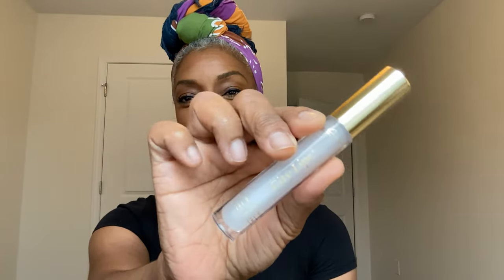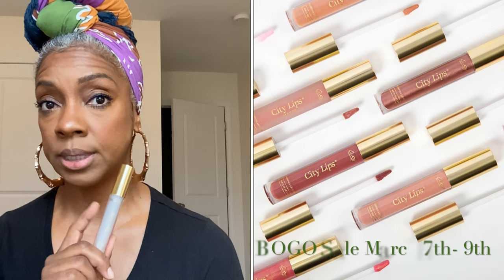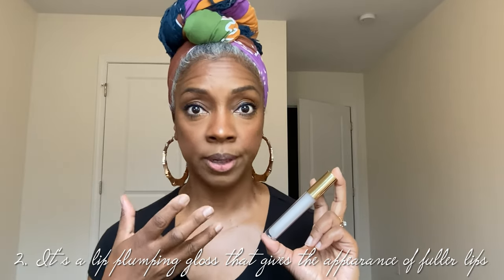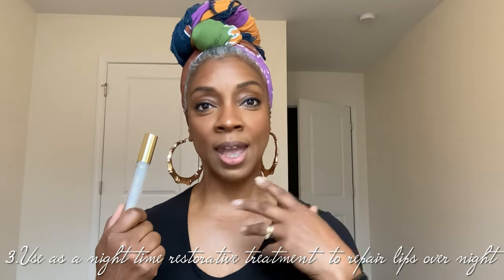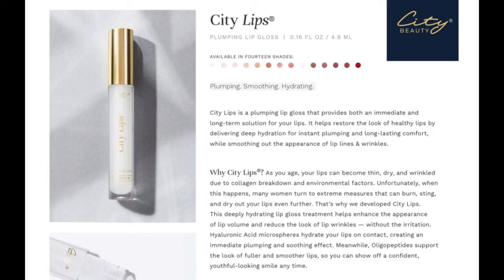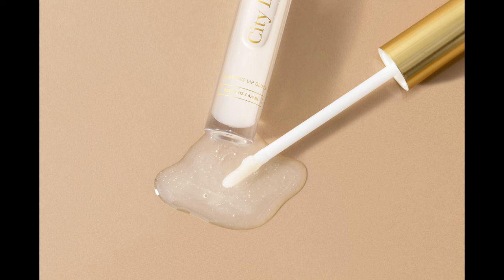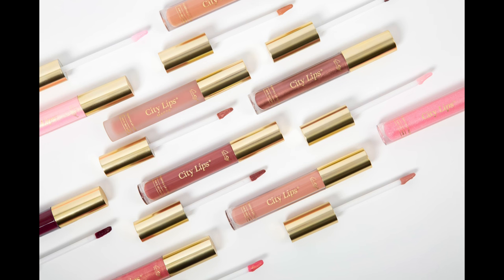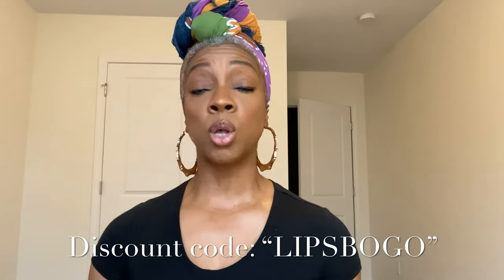My NEW Remedy for Dry Wrinkled Lips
Good Morning guys!! This is just a quick video to let you guys in on a great sale going on now! citybeauty has a BOGO sale on their City Lips! I've been using the Clear City Lips nonstop and love it! I love that it can be worn as a gloss by day and a restorative treatment by night! so head over to City Beauty and checkout their beautiful colors and definitely pick up the Clear City Lips! Let me know if you guys pick up any of the shades and what you think about them! 😘